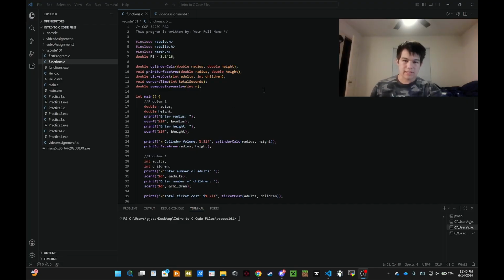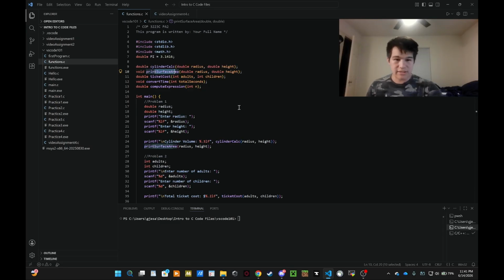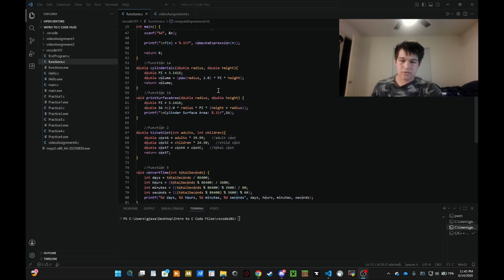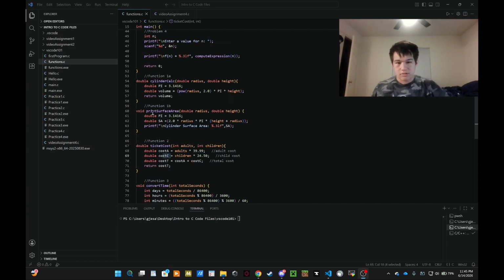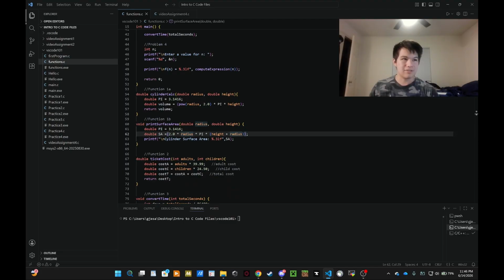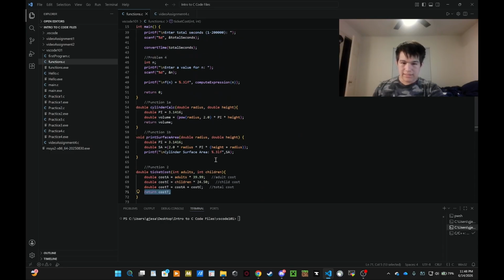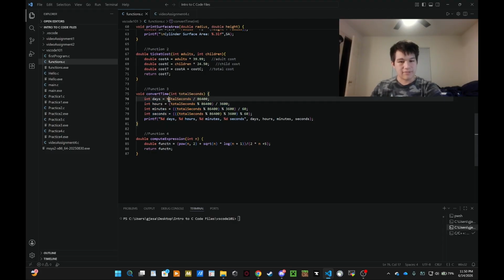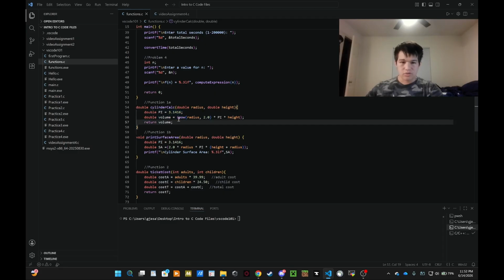Video Project 3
Video Assignment 3: Solving Assignment 2
For COP 3223

:D